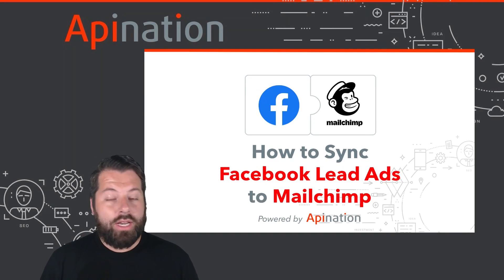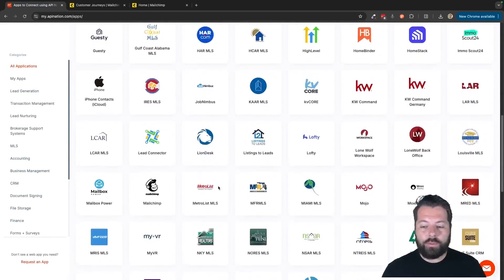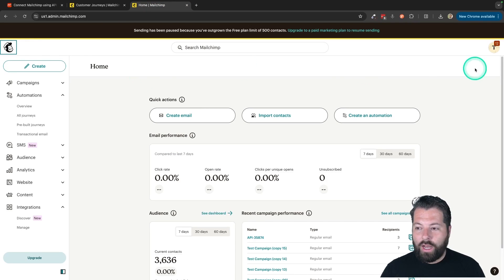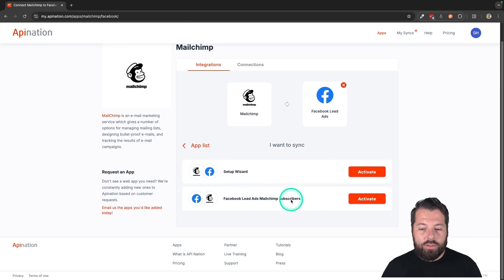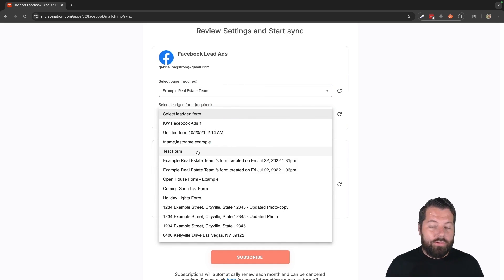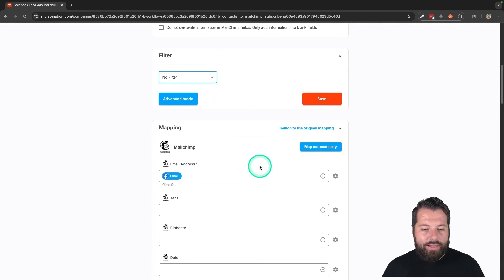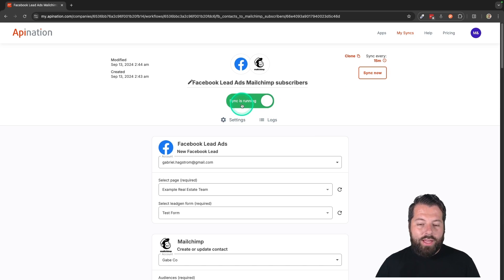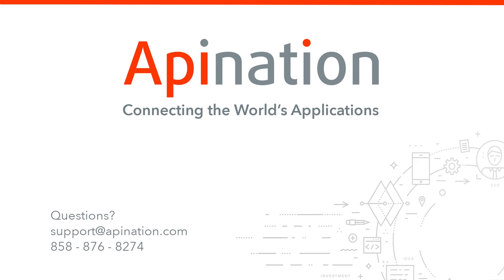Facebook Lead Ads to Mailchimp integration — How to Build An Email Newsletter in no Time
Facebook Lead Ads to Mailchimp integration automates your marketing and enables you to increase your conversion rates by 80%.

In this video we showcase how to build an email newsletter by moving your Facebook leads to a Mailchimp list using API Nation integration. Its now easier then ever to automate the downloading of your leads from Facebook Lead Ads into a Mailchimp Audience.

Studies show that by responding to Facebook leads within the first five minutes — compared to the first ten minutes — your conversion rate goes up 80%! Leverage the Mailchimp integration to get the maximum return from your ads and email marketing.

In Mailchimp you should build out an automated series of emails to warm up those leads IMMEDIATELY after they click your ad. This is extremely powerful in all industries especially for Realtors as quality Real Estate leads can be difficult to come by and require lots of nurturing.

Facebook Ads are a great way to attract leads, but unless you have time to sit there and monitor, check, refresh, and download a csv file from Facebook automating your communication with these leads is the only way to go.

It's easy to set up the Facebook Lead Ads to Mailchimp integration, just go

Let's automate those Facebook leads with Mailchimp and accelerate your business growth.

You can see all the time saving automations we have